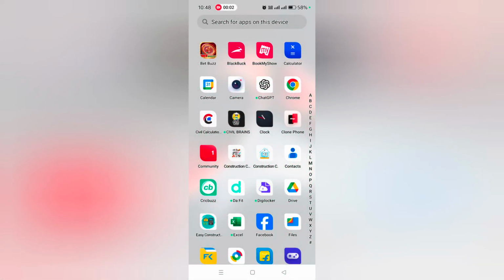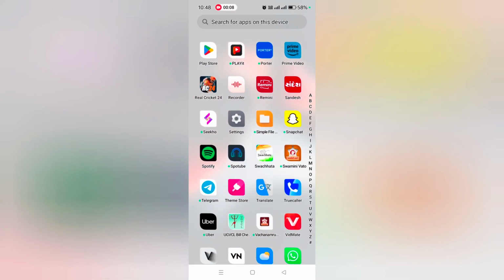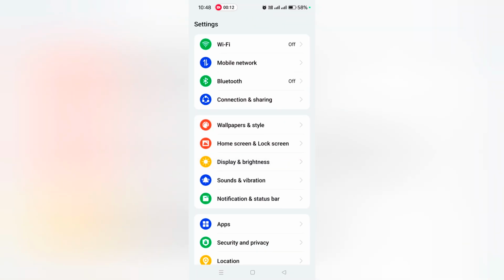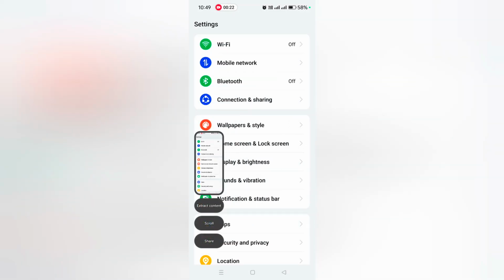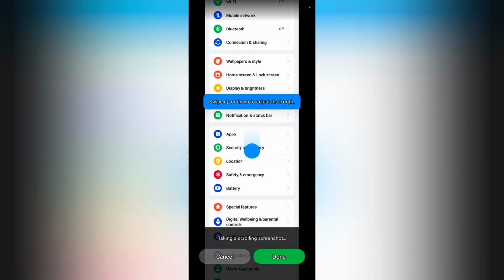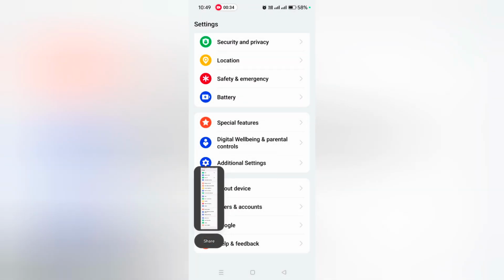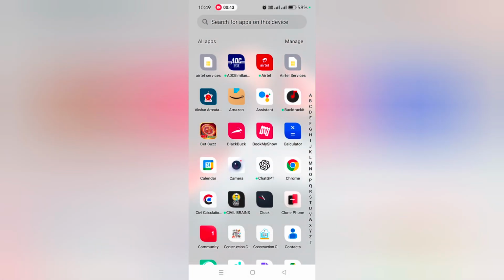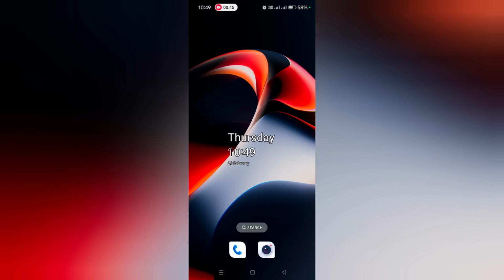How to Take a Long Screenshot in OnePlus 12 and OnePlus 12R | Take Scrolling Screenshot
How to Take a Long Screenshot in OnePlus 12 and OnePlus 12R. You can take scrolling screenshots of multiple pages at the same time  on your OnePlus 12 series. Find a screenshot on your OnePlus 12 devices.

More Queries:
How to Take a Long Screenshot in OnePlus 12 and OnePlus 12R
How to Take a Long Screenshot in OnePlus 12R
How to Take a Long Screenshot in OnePlus 12
How to Take Scrolling Screenshot in OnePlus 12
How to capture long screenshot in OnePlus 12
How to Take a Long Screenshot in OnePlus 12 Pro
Take a OnePlus Long Screenshot

OnePlus 12 USA

OnePlus 12 India
OnePlus 12R India

OnePlus 12R
OnePlus 12